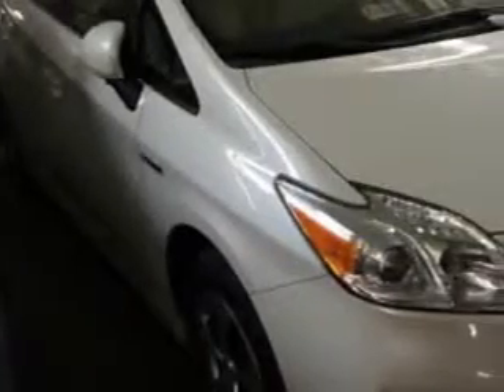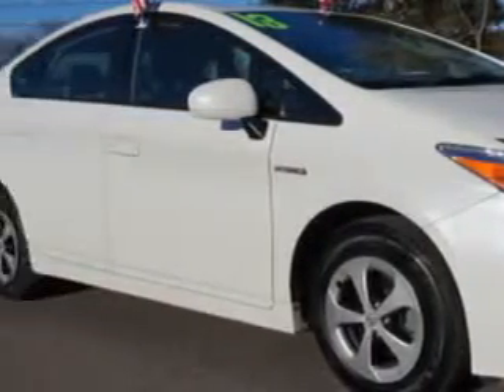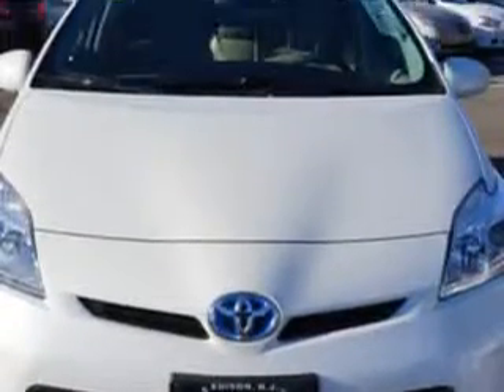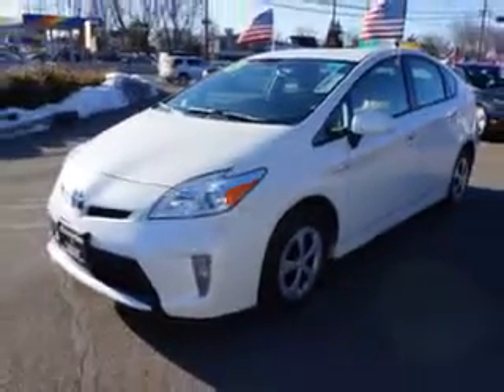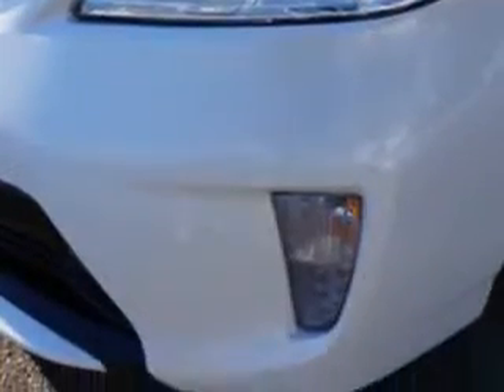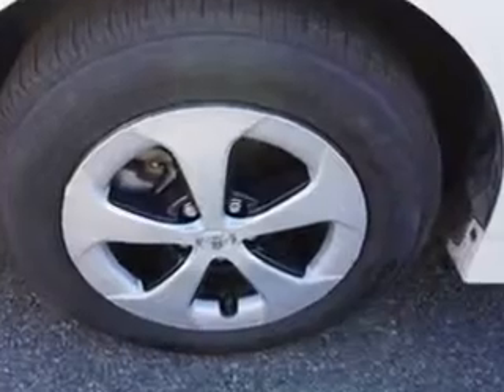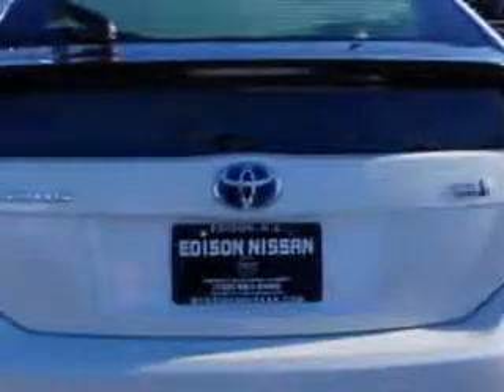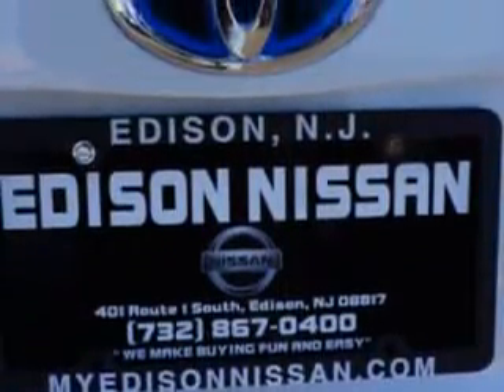2013 Toyota Prius Edison Nissan Edison, NJ 08817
Toyota Prius Check out this Blizzard Pearl Toyota Prius Two 4dr Hatchback, equipped with a 4 Cylinder engine and a cvt transmission.
MILES: 44,103
VIN:JTDKN3DU5D5578855

Edison Nissan
401 Route 1 South
Edison, New Jersey 08817